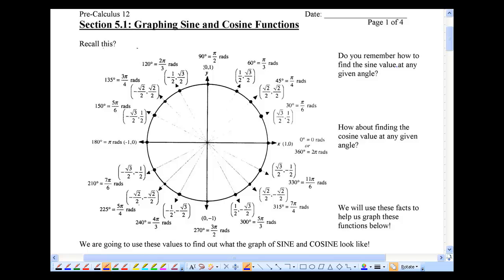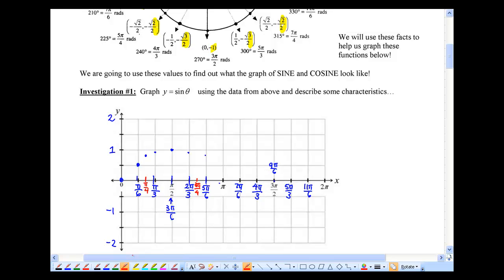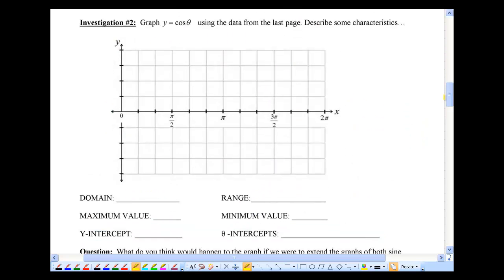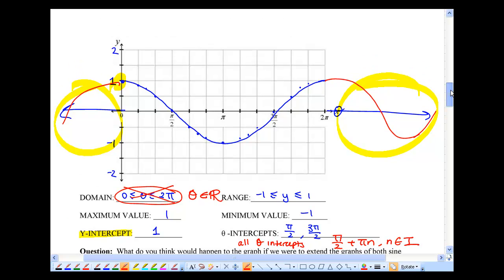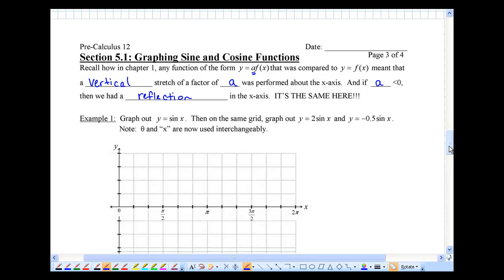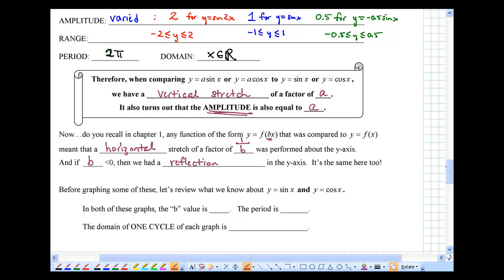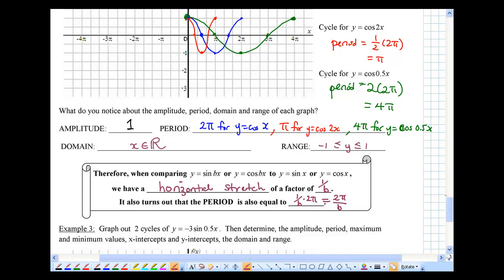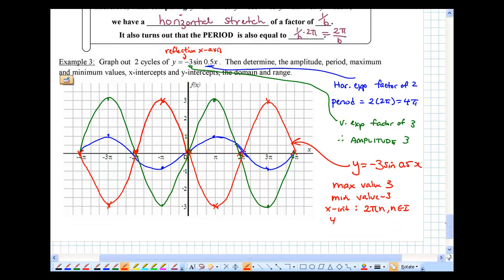Pre-Calc 12 Section 5.1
By the way...there is a mistake in example 1..the graphs are correct, but my labelling is not... where it says y = sin 2x, it should say y = 2 sin x